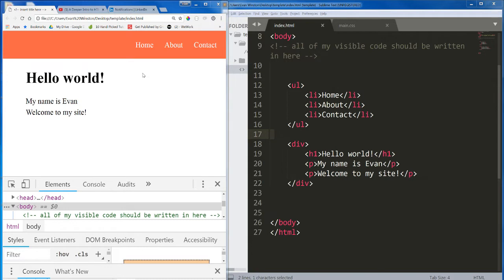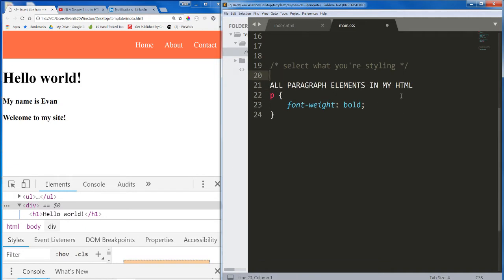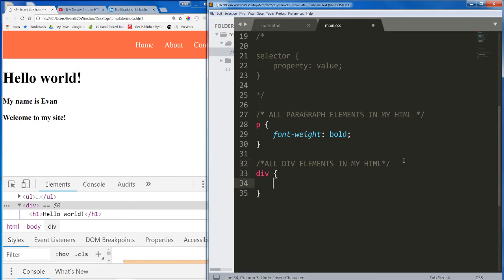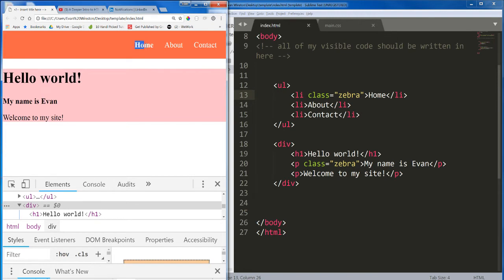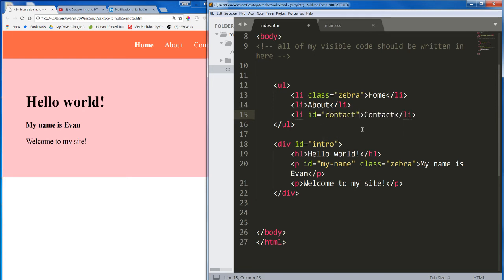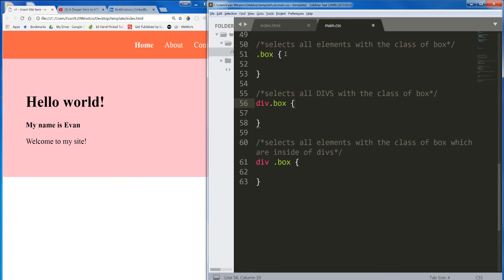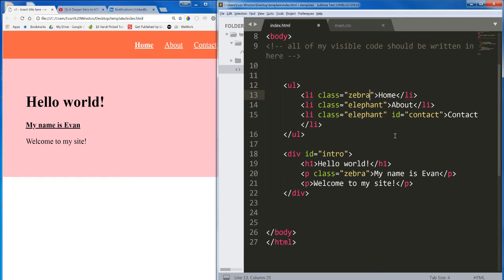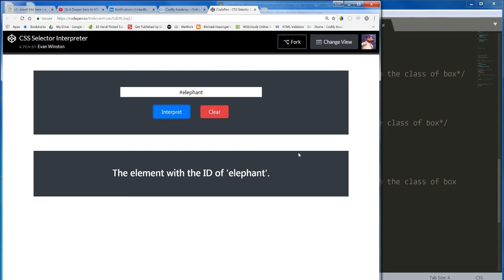More on CSS Selectors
Codify Academy, more info on CSS selectors and how to understand what they are selecting